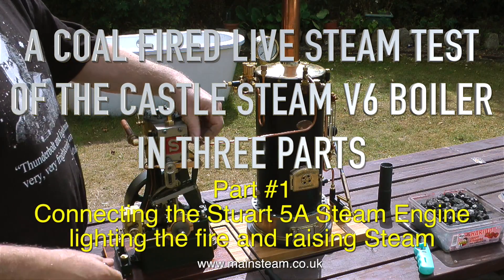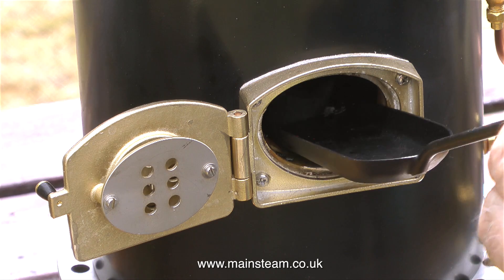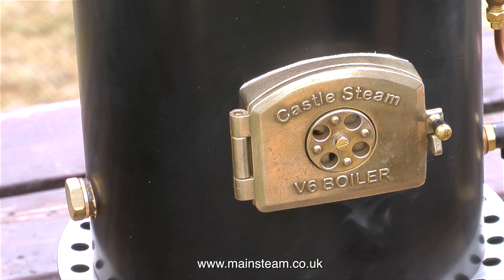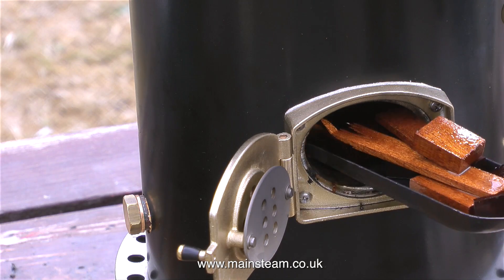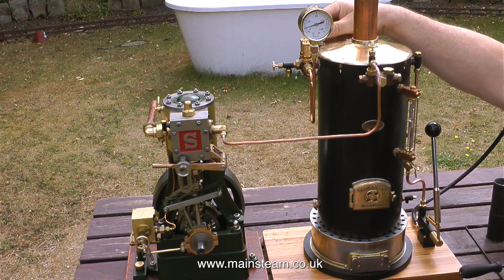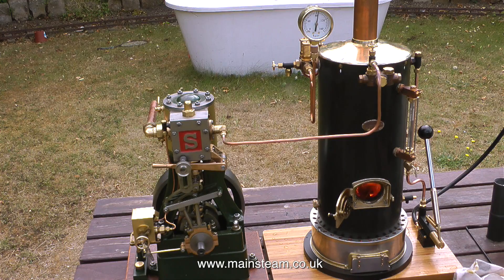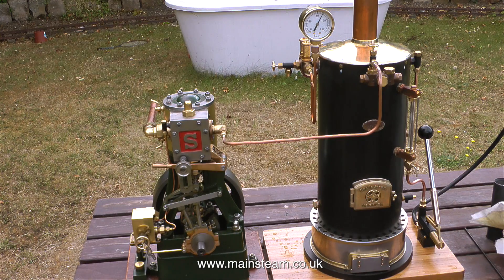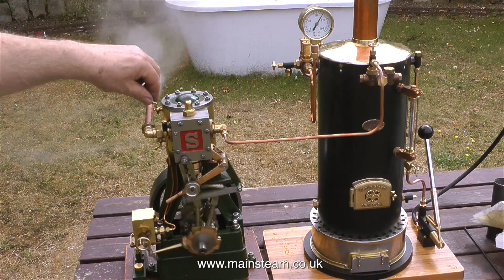A COAL FIRED STEAM TEST OF THE CASTLE STEAM V6 BOILER - PART #1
. A Coal Fired Steam Test of the Castle Steam V6 Boiler - Part #1 This is Part # 1 of a 3 part series showing the Steam test almost in its entirety - in real time. You will see from the way this Castle Steam V6 boiler generates steam that this is something quite special. I am only narrating the first part of each video as i want to show you exactly what I saw and heard as was testing the boiler on a pleasant Thursday afternoon in August 2018 IF YOU WOULD LIKE TO HELP ME TO MAKE MORE OF THESE VIDEOS BY BECOMING A PATRON OF MY YOUTUBE CHANNEL VIA "PATREON", OR IF YOU WISH TO SUPPORT ME VIA 'PAYPAL" TO HELP FUND THE PRODUCTION OF THESE SPECIALIST MODEL STEAM ENGINE TUTORIAL VIDEOS - PLEASE GO TO